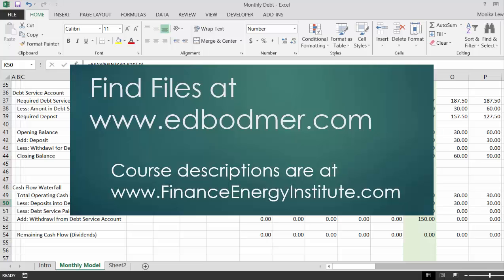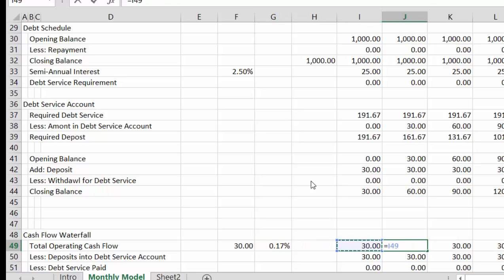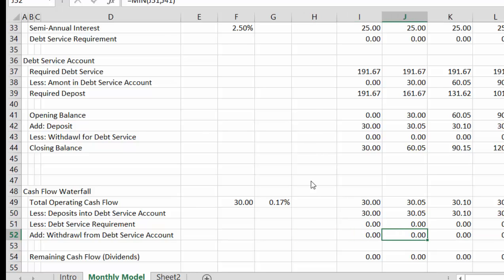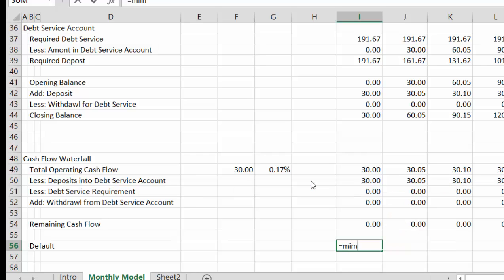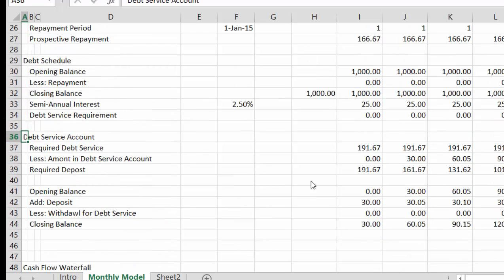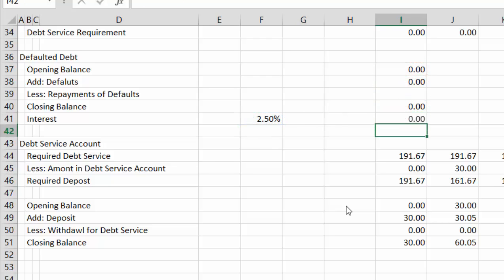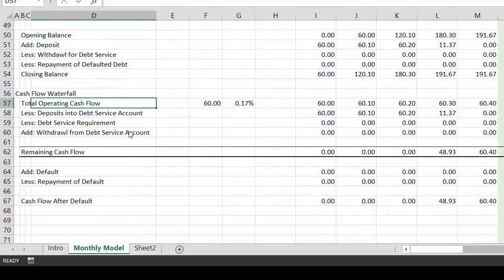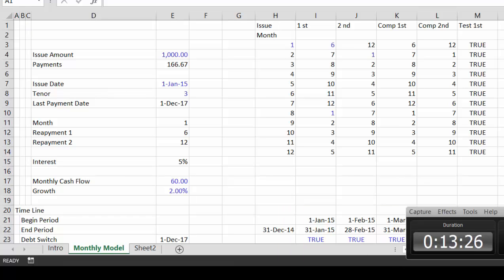Monthly Waterfall Analysis with Debt Default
Shows how to compute debt defaults and repayment of debt default in the context of a montly model with a debt service account.  Defaults are measured at repayment date from the debt service account